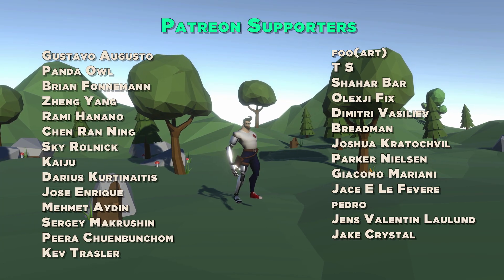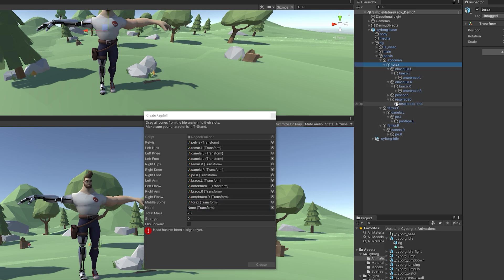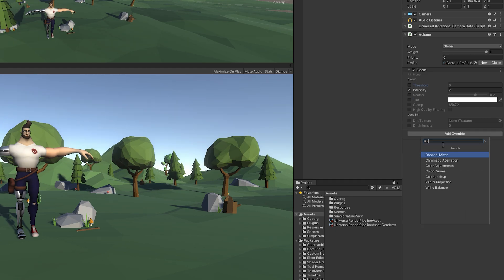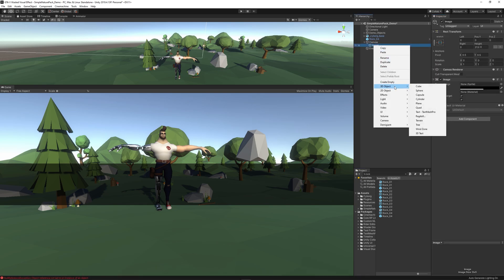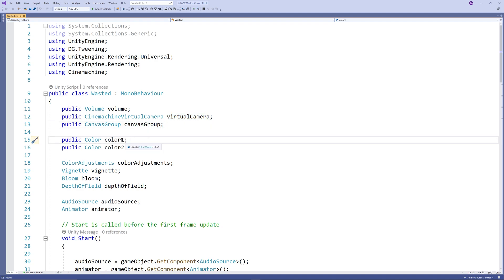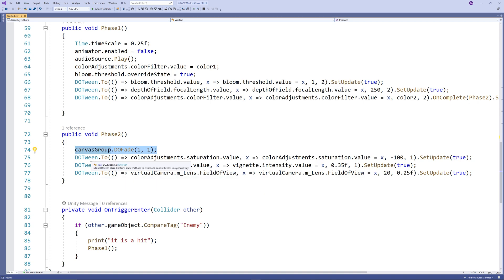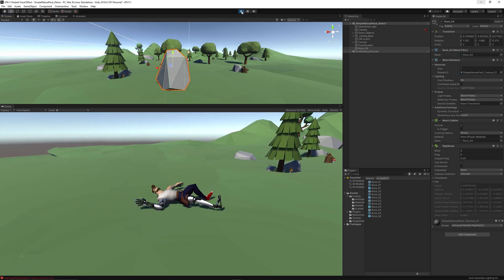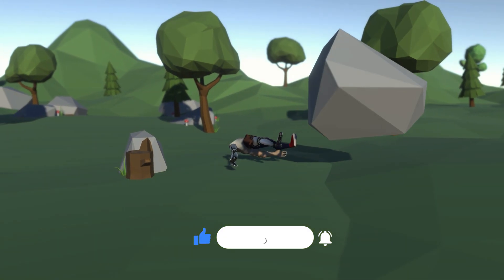Learn how to create GTA V rag-doll and "wasted" effect in Unity engine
In this video we will show you how to create GTA V rag-doll and post processing "Wasted" effect in Unity engine.

This video will cover 5 things:
1- Creating a ragdoll
2- Setting up Universal RP
3- Adding post-processing volume profile
4- Coding using Do-Tween
5- Using Cinemachine

00:00 Intro
01:00 Adding the packages which will be used in project (URP, Do-Tween, Cinemachine, Cyborg Character, Low Poly environment)
02:30 Creating Ragdoll
03:40 Setting up Universal RP.
04:15 Adding post processing volume profile.
04:35 Analyzing GTA V wasted effect.
05:20 Adding post processing components
06:35 Setting up enemy
07:20 Creating Wasted UI
09:20 Coding the wasted effect with the help of Do-tween package
13:15 Testing and bugs fixing
16:40 Outro